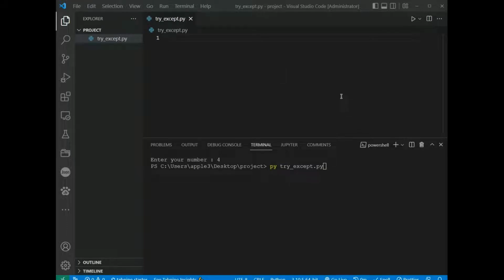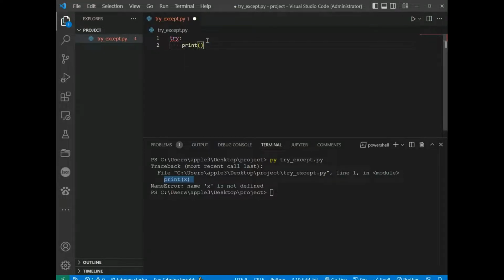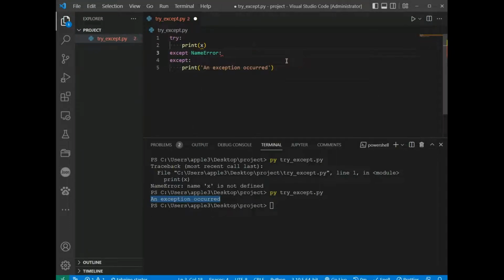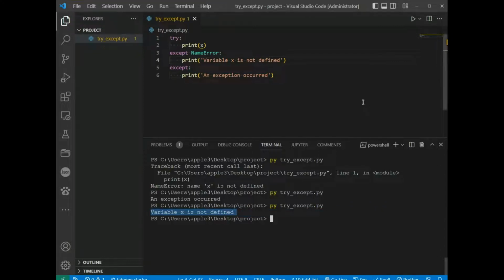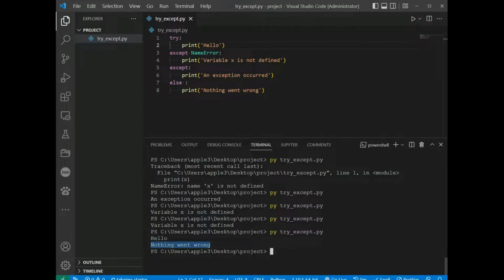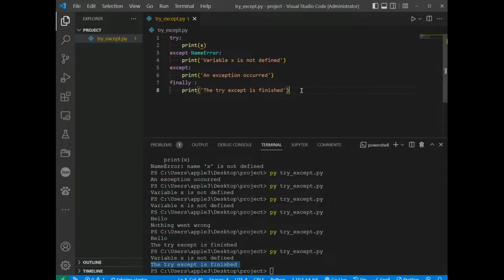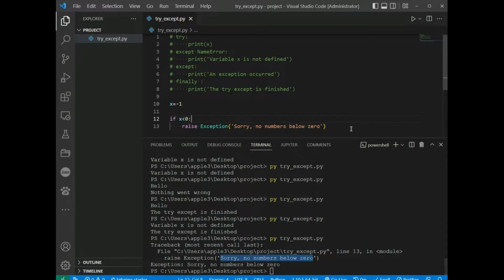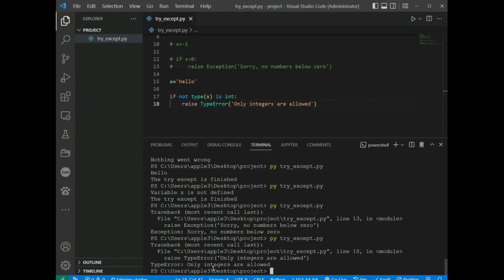🐍 Python tutorial for beginners - Try Except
The try block lets you test a block of code for errors.

The except block lets you handle the error.

The else block lets you execute code when there is no error.

The finally block lets you execute code, regardless of the result of the try- and except blocks.